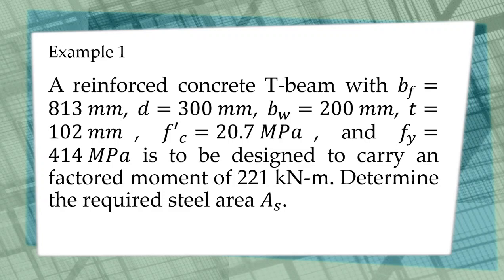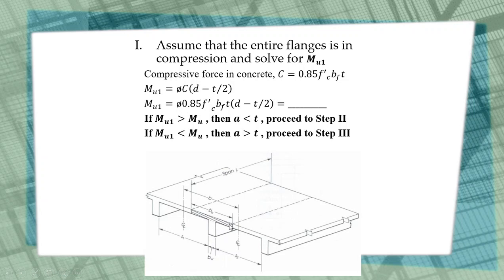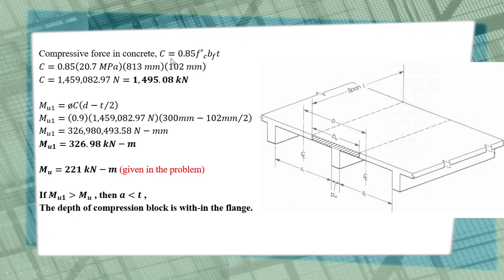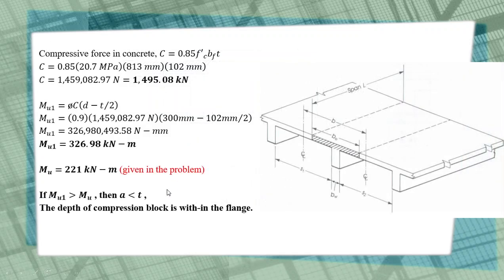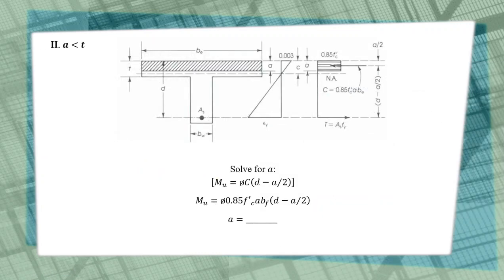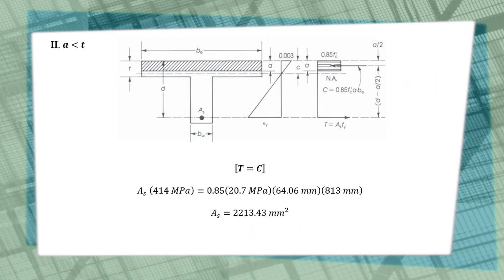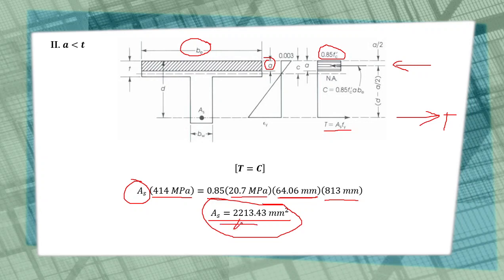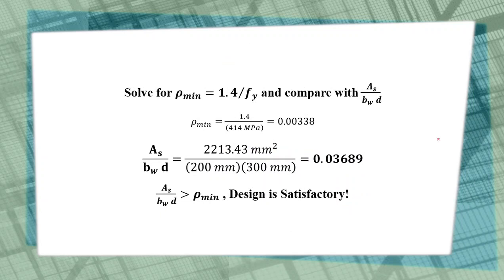CE 8D - Lecture 4C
Design and Analysis of T-beams.